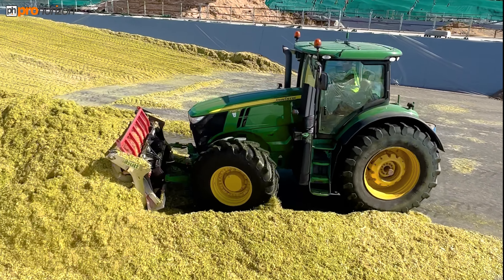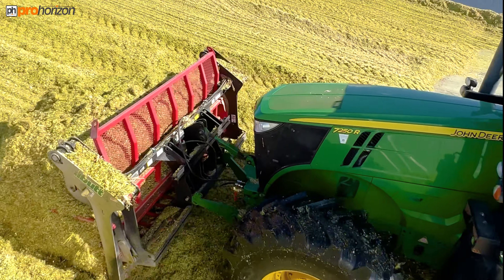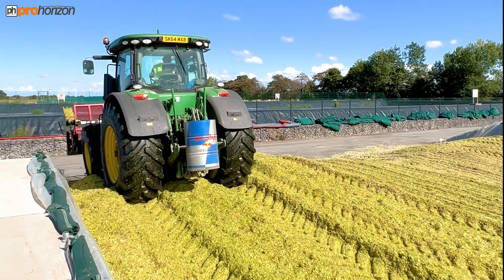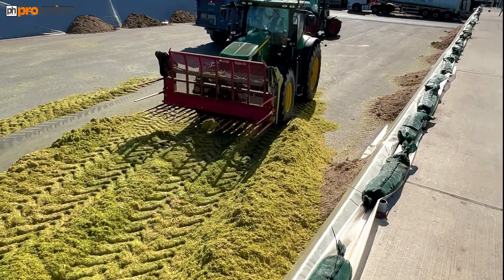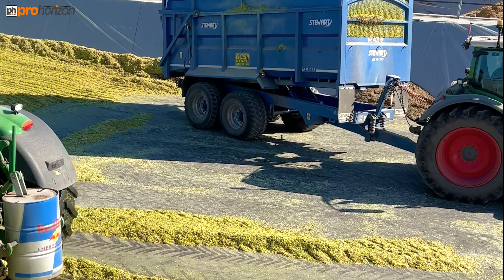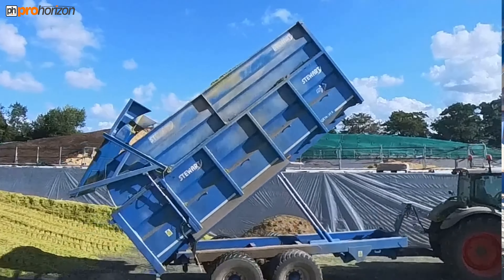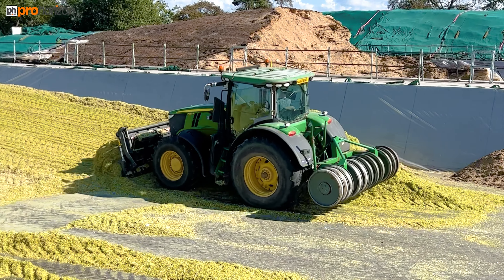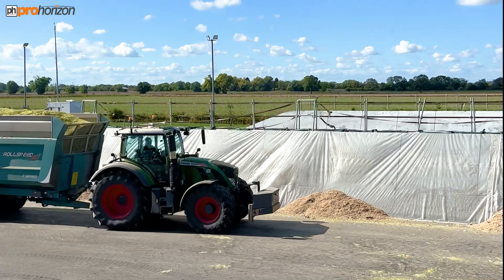TWO JOHN DEERE TRACTORS WORKING ON THE PIT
Two John Deere tractors working on the maize silage pit clamp at Rockcape. Once full this will get covered over and sealed to ferment and cook, ready to be used as a feed stock.

Chapters
0:00. John Deere Tractor Pushing Up Silage
0:55. Tractor and Silage Trailer Unloading
1:33. John Deere Tractor and Buck Rake
2:54  Silage Pit Covers
3:09  Cooked Silage
3:15  Two John Deere Tractors Working